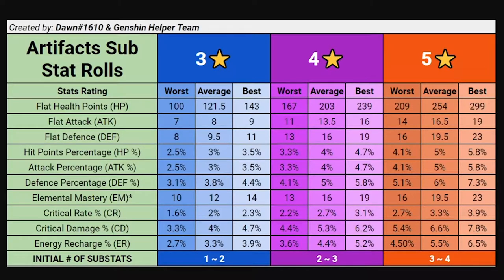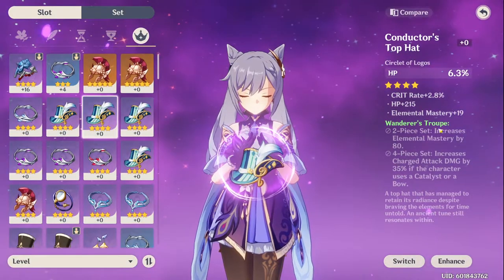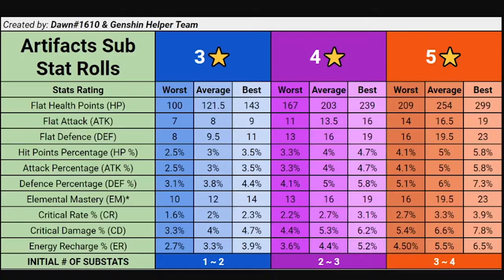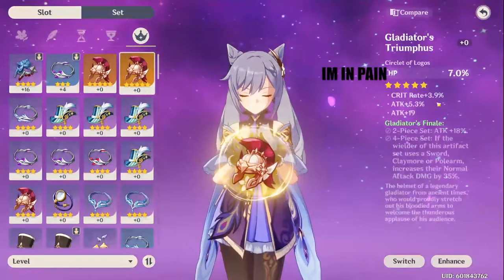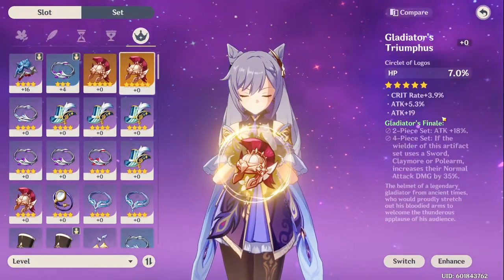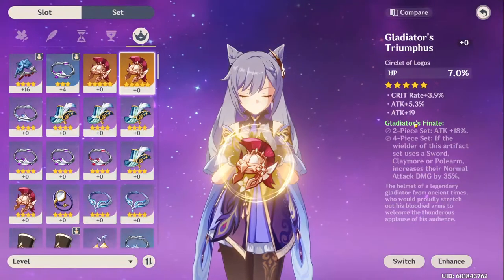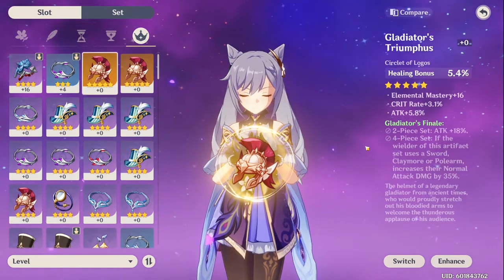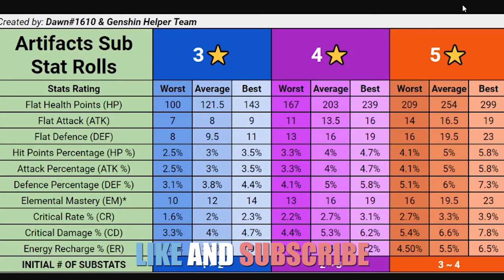GENSHIN IMPACT ARTIFACT SUBSTATS HAS A TIERLIST | YOUR SUBSTATS ARE HIDING SECRETS!!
HERE IS MY DISCORD SERVER, WHICH IS STILL UNDER CONSTRUCTION, ENTER AT YOUR OWN RISK!

First 100 people who joins the Discord gets a special role :)